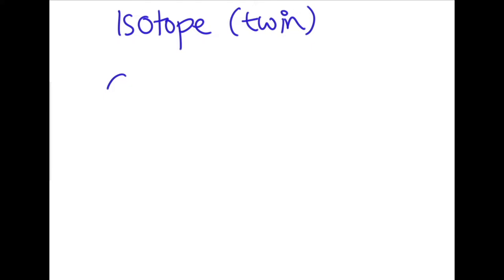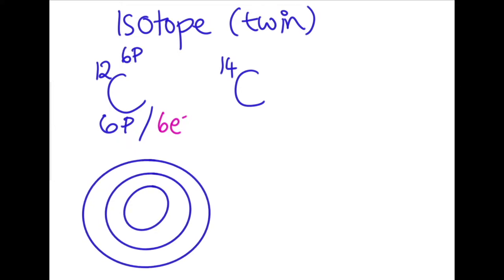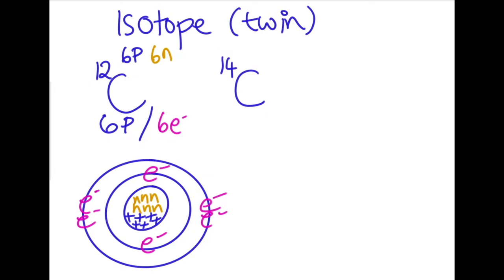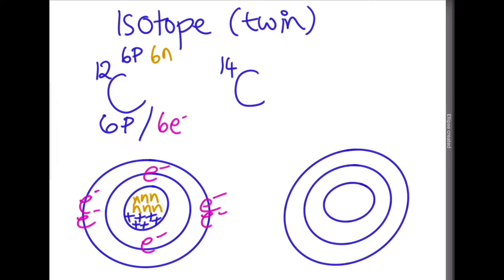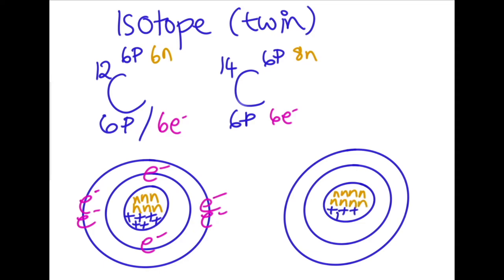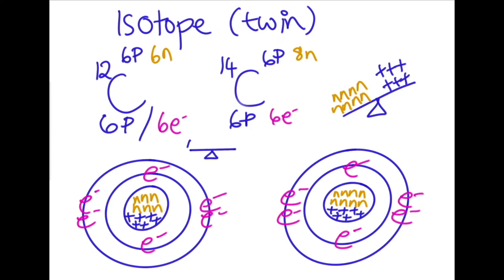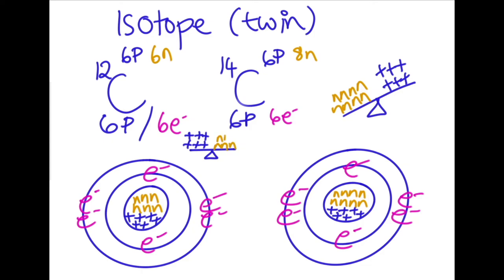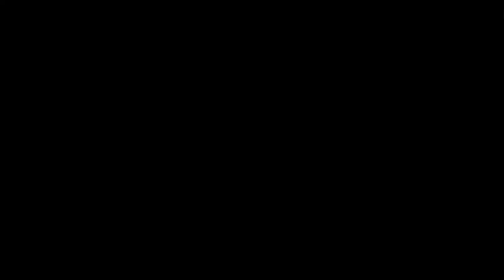isotopes. Science made easy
Isotopes, what's the difference? Well this video talks you through the most common form of Carbon, Carbon12 and then looks at an isotope of Carbon14. It's all about the neutrons.